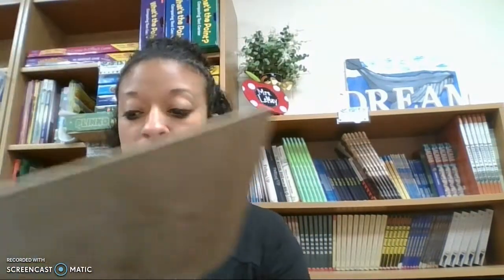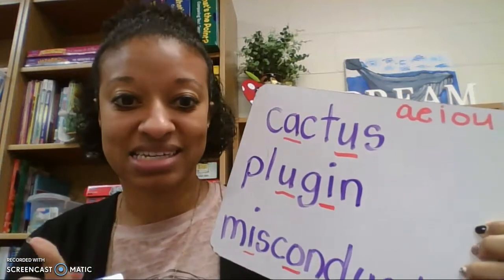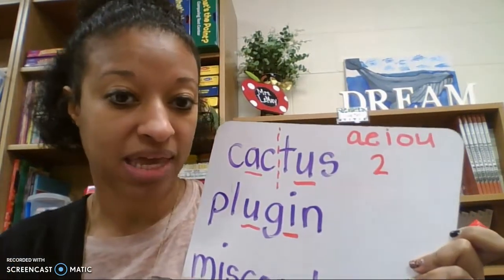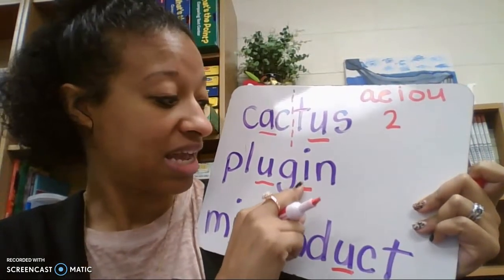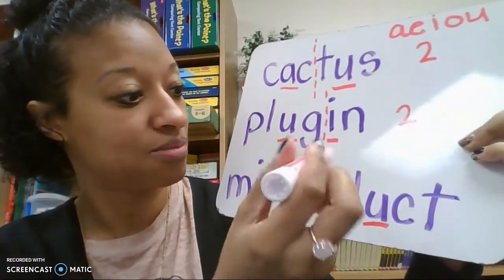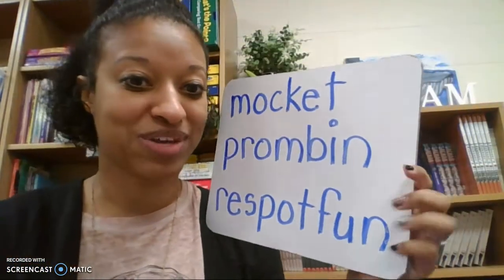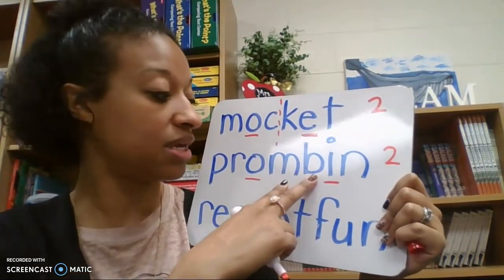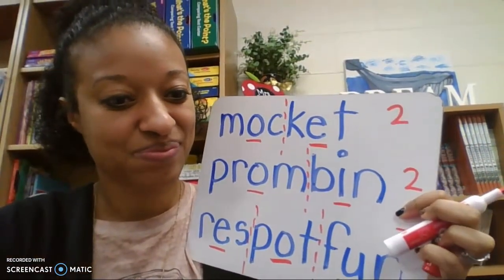5th/6th Video #4 How to Divide Words Into Syllables